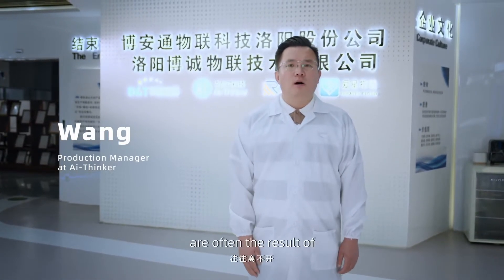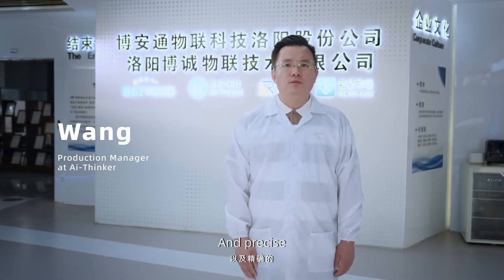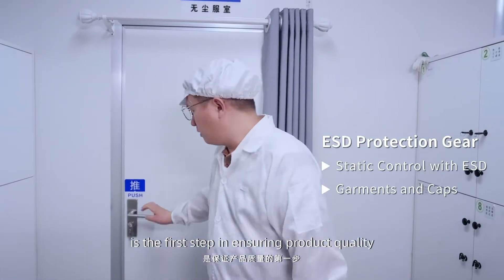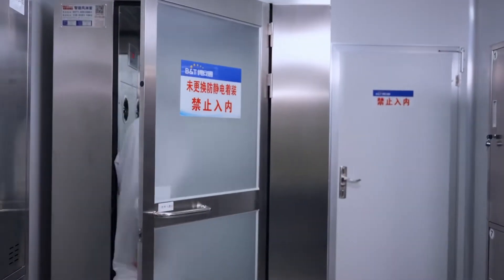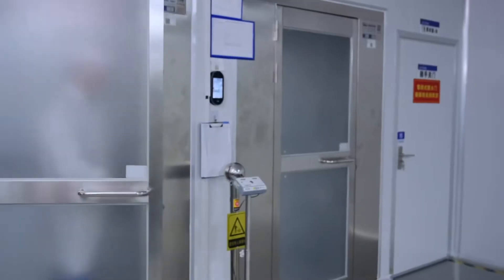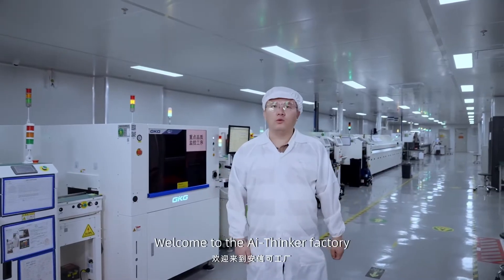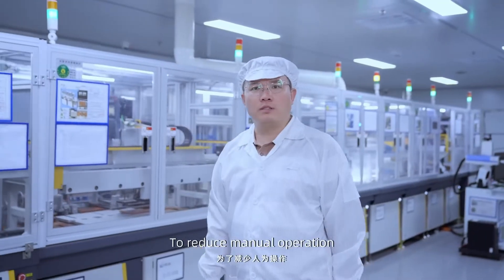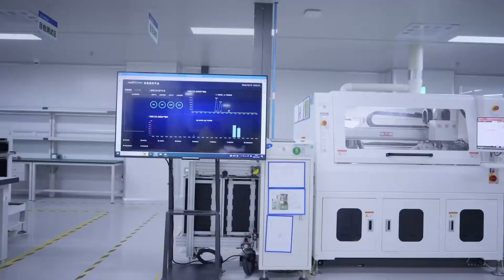🎉✨Welcome to know more about us!